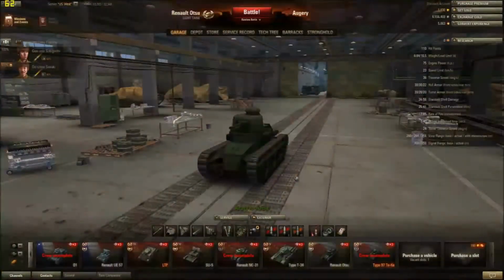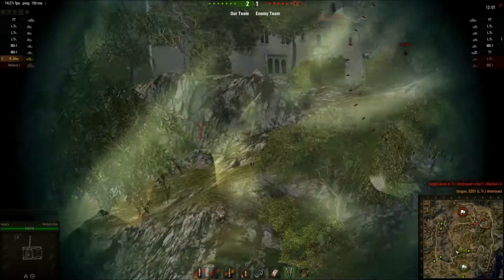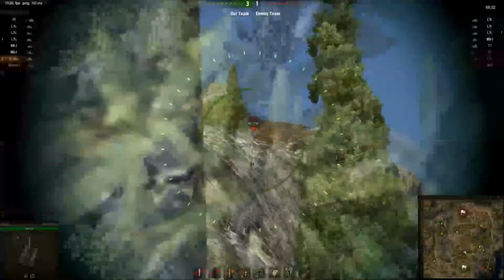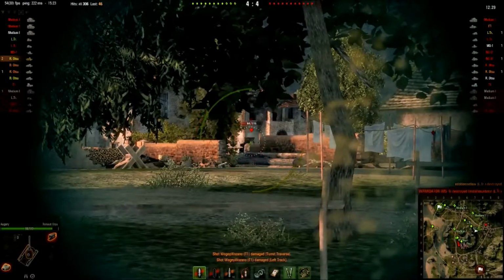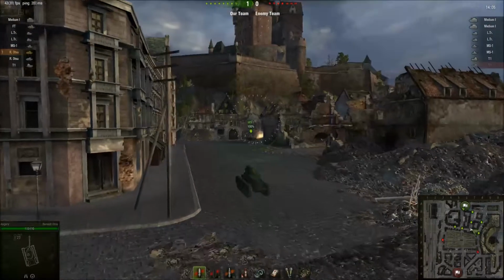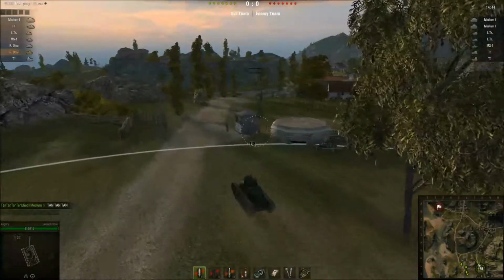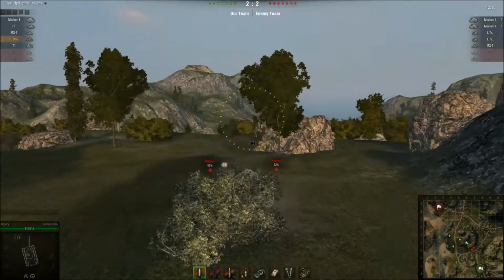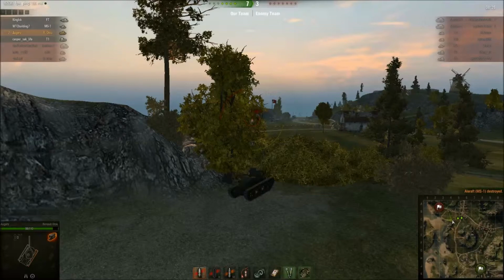World of Tanks: Renault Otsu Review and gameplay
A review of the tier I Japanese light tank the Otsu, with a bit of tyhe tanks history and gameplay.